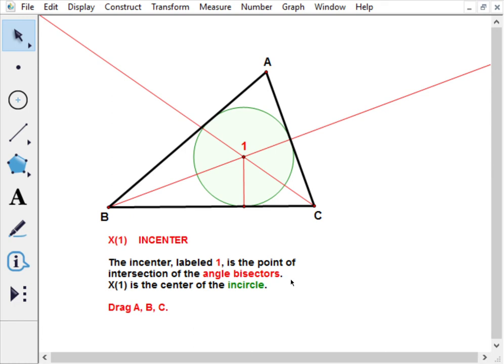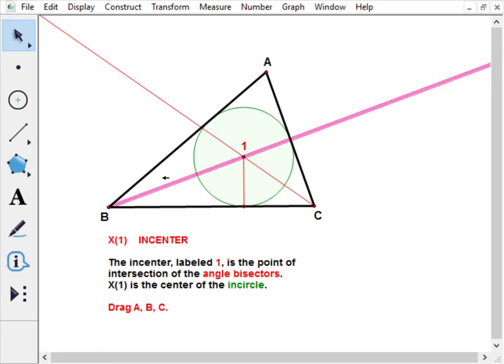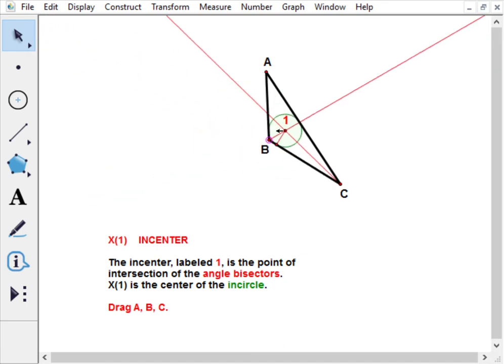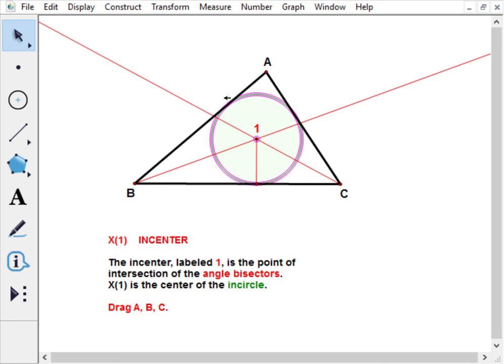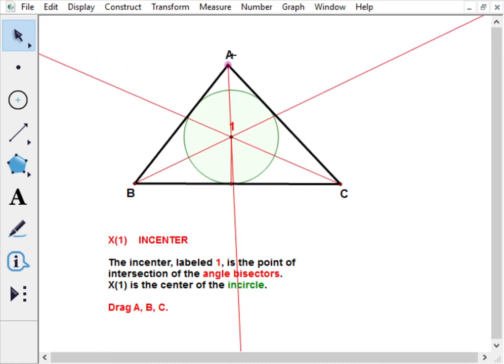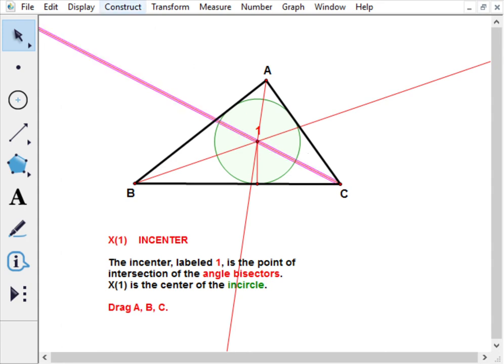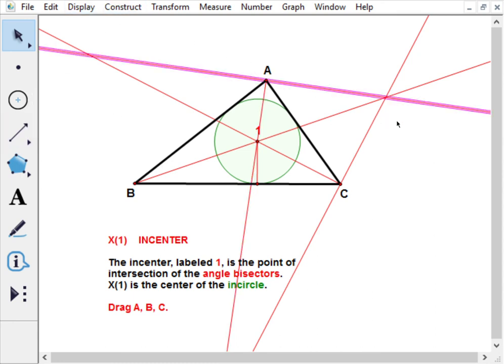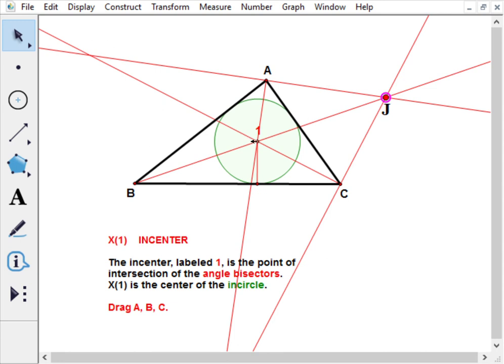X1 INCENTER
The Incenter (X1) is the meet of the interior angle bisectors (which I like to call bilines). It is the first point on Clark Kimberling's list of triangle centers at the Enyclopedia of Triangle Centers, from which this Geometer's SKetchpad worksheet is taken.

It is important to note that there are actually two bilines at each vertex, and there are also three other points, usually called excenters, which play an analogous role to the incenter. We will see that there is some remarkable symmetry going on here!

Video Contents:

00:00 Introduction to the Incenter (X1)
00:28 Intersection Point as Incenter
01:25 Discussion of Angle Bisectors and Perpendiculars
02:32 X1 as a Core Symmetric Triangle Center